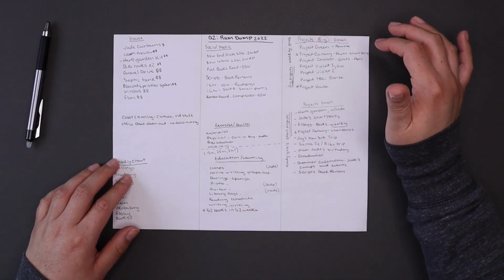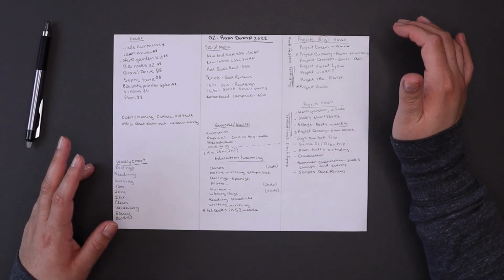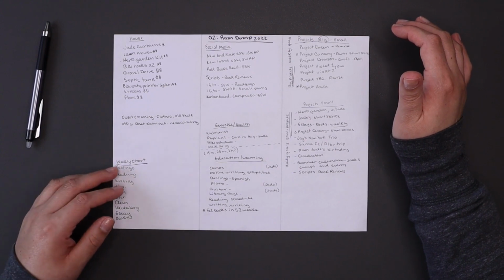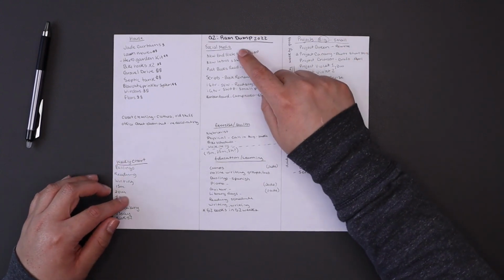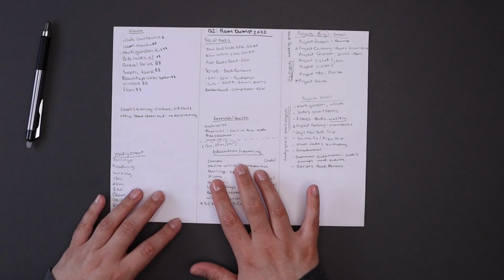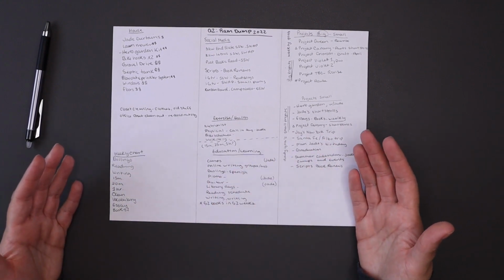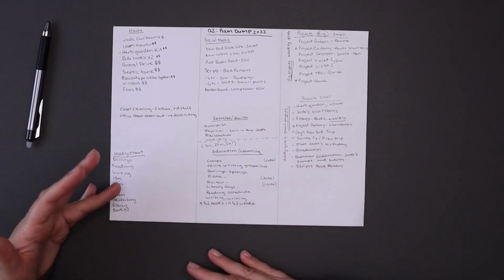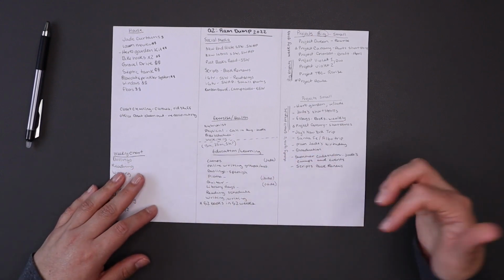HOW TO DO A RAM DUMP | QUARTERLY GOALS | PLANNER 2022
Call it a brain dump or a ram dump. The first thing I do for a new quarter is a list of things big and small that I would like to see get done in the quarter. I hope you find this video helpful!